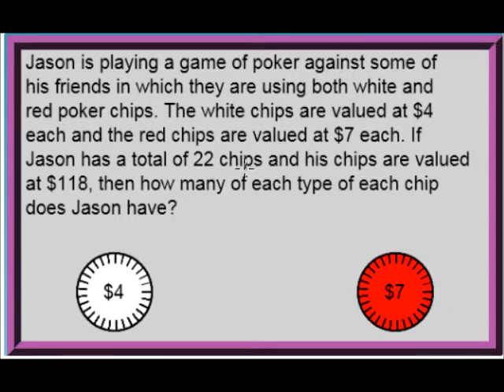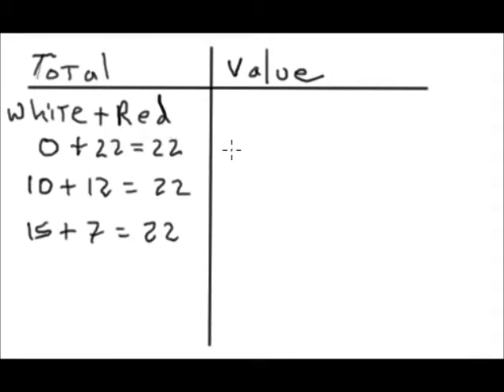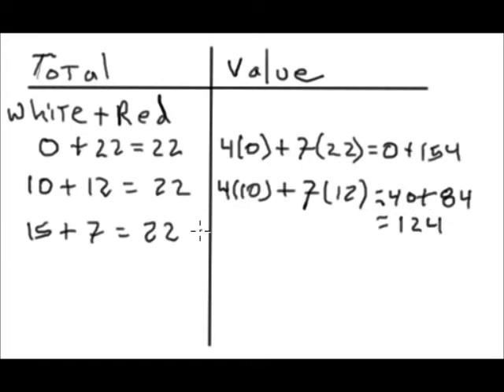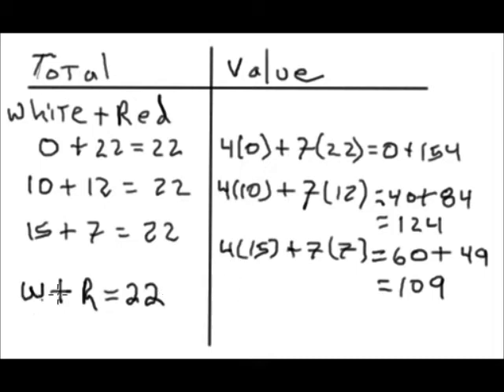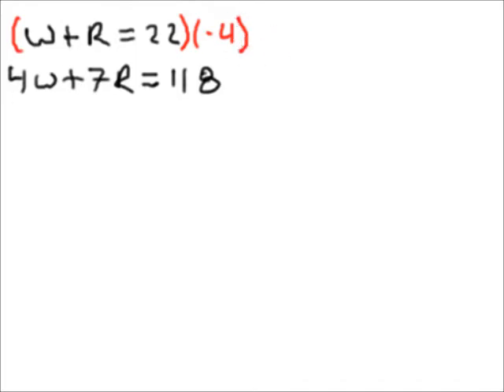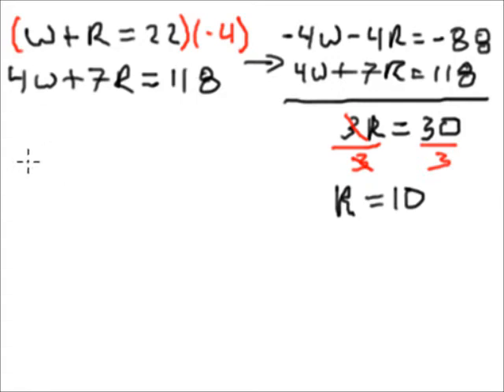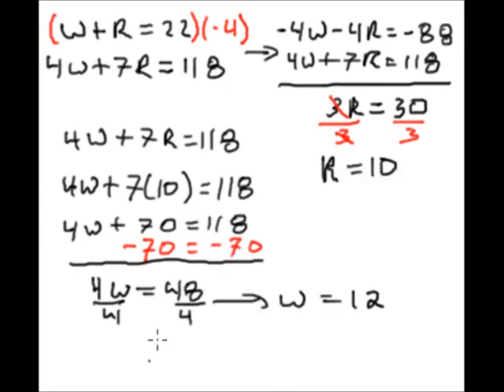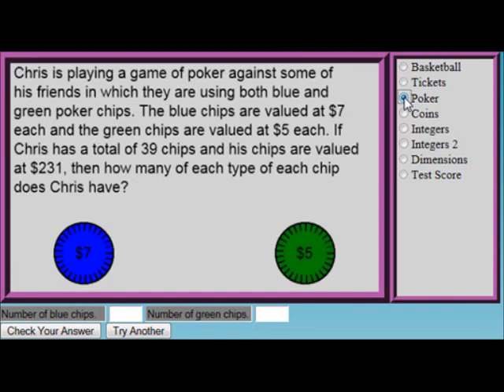System of Equations Word Problem_1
Setting up and solving a system of linear equations word problem involving poker chips.  under the interactive tab.